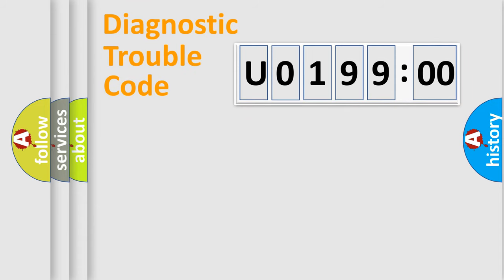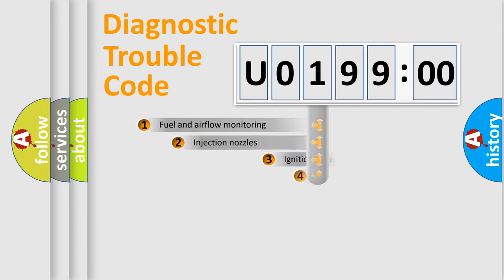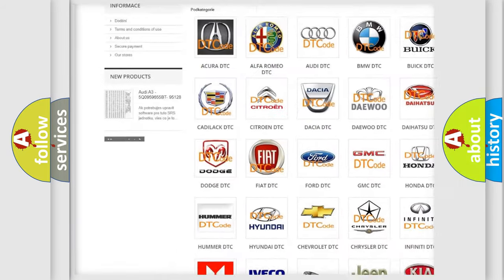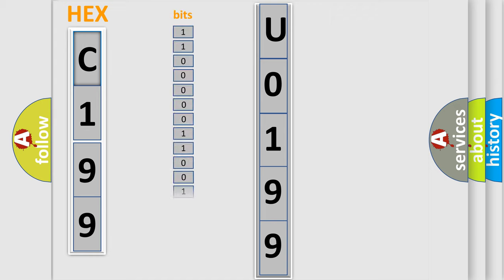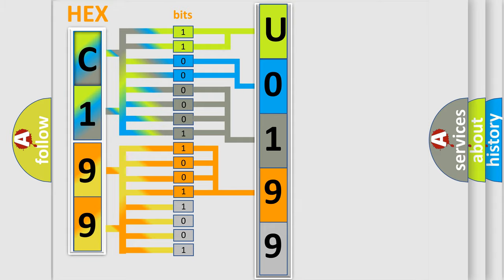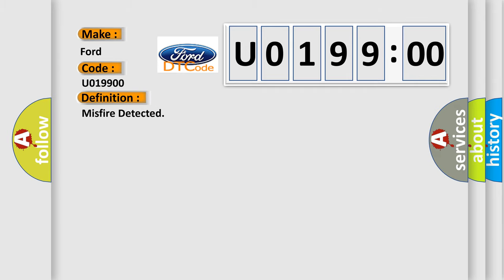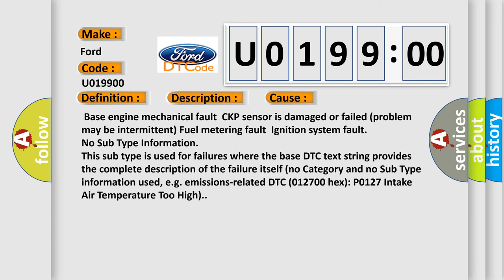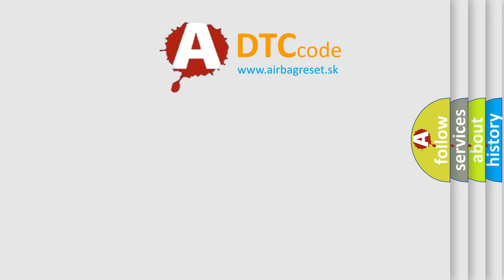DTC Ford U0199-00 Short Explanation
Contents:
0:21 Basic DTC analysis according to OBD2 protocol standard.
1:48 Insight into programming
2:58 A diagnostically understandable description of the Diagnostic Trouble Code
3:05 Basic error definition

Make:
Ford
Code:
U0199 00
Definition:
Misfire Detected
Description:
Engine started,vehicle speed over 3 mph at 400-4000 rpm,and the PCM detected irregular CKP signals indicating a Misfire condition present in one cylinder during the 200 or 1000-revolution Misfire test.Note: If the misfire is severe,the MIL will flash on or off on the 1st trip!
Cause:
 Base engine mechanical faultCKP sensor is damaged or failed (problem may be intermittent) Fuel metering faultIgnition system fault
Failure Type: